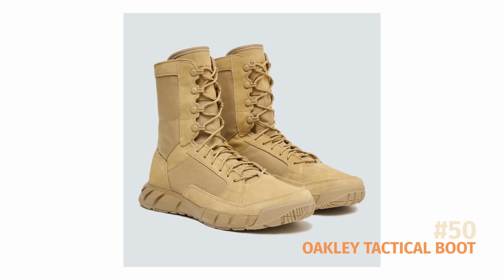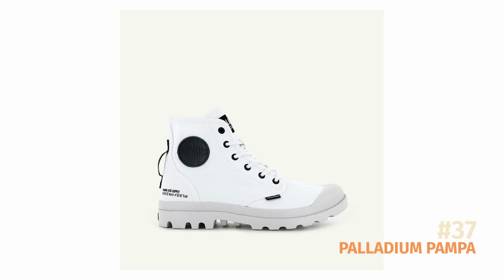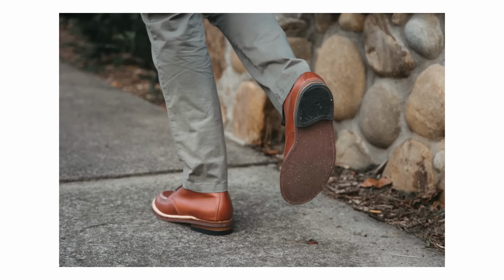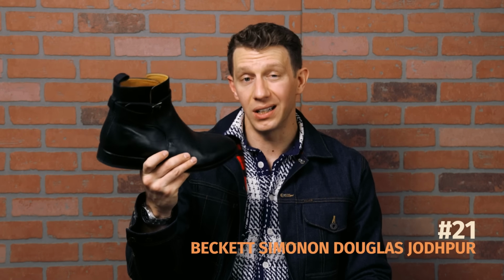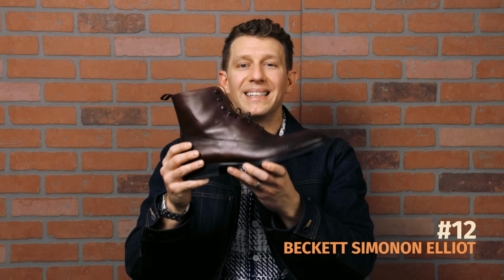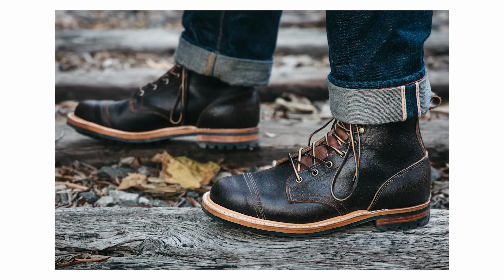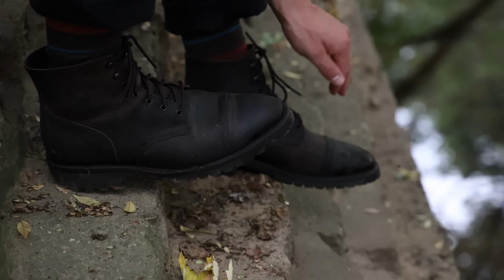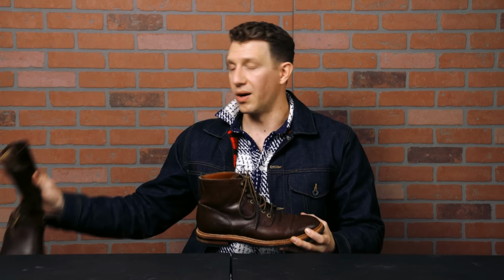Ranking 50 Boots From Worst To Best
At the end of every year, I rank my entire boot collection. Now I'm ranking 50 boots from worst to best. Check out some of my top picks below: